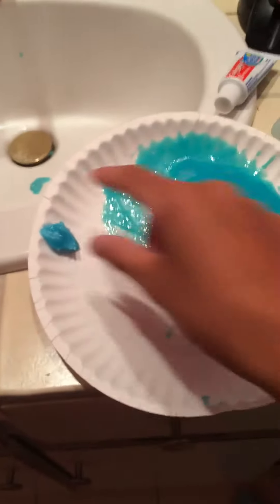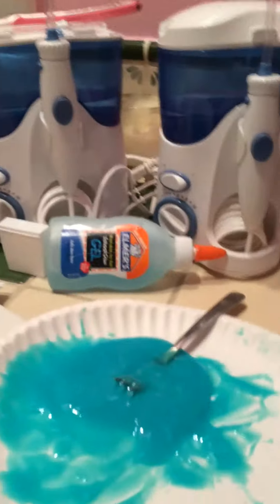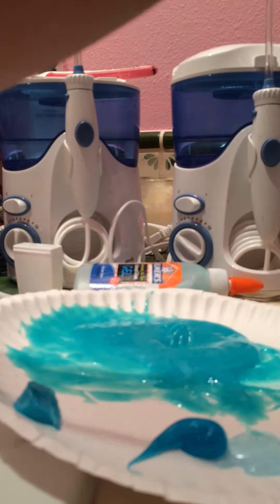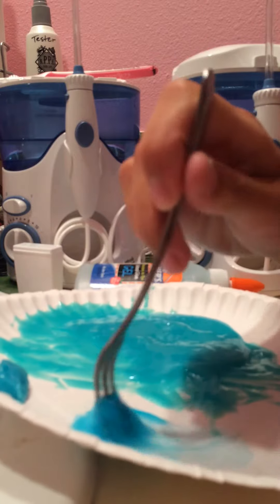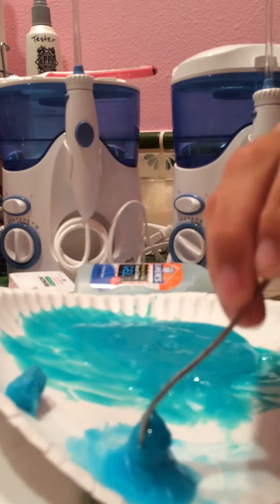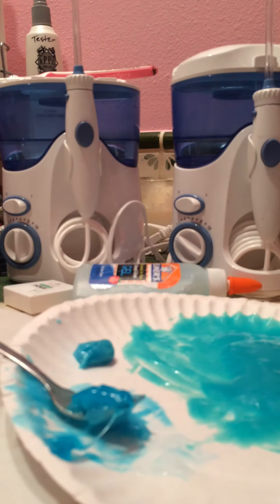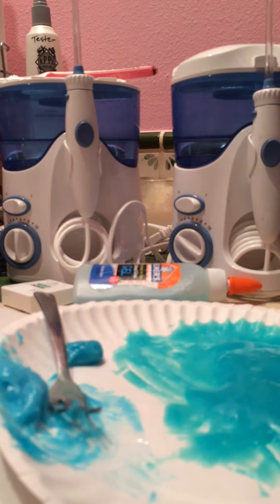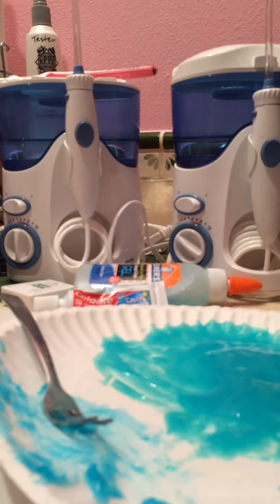Slime DIY 1(non edit)